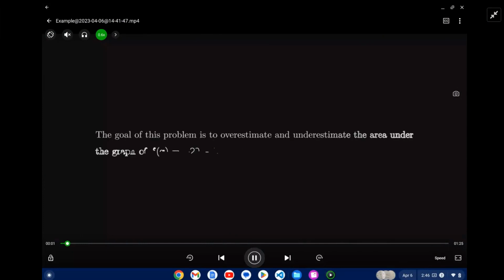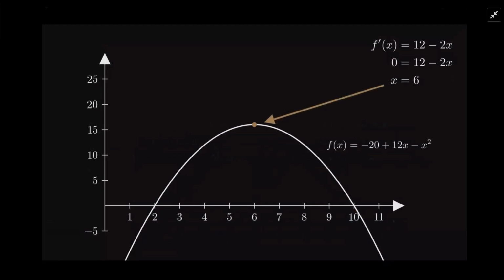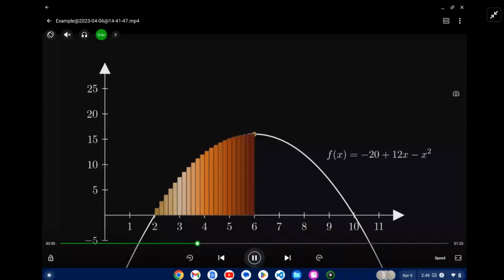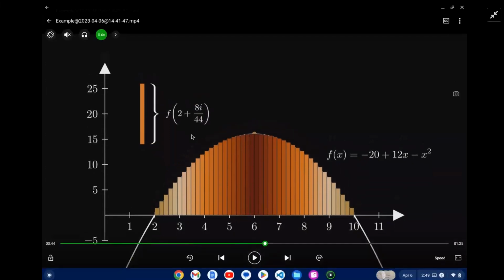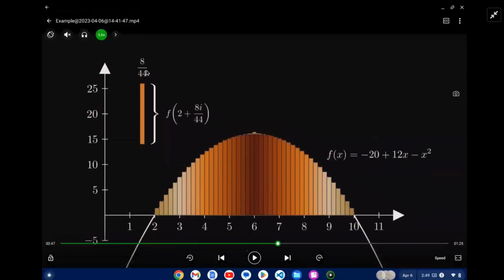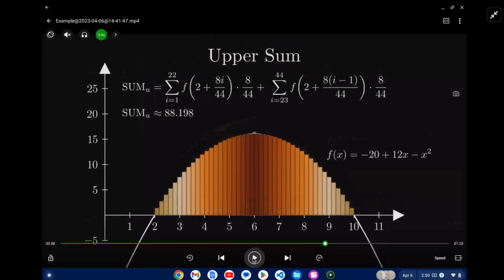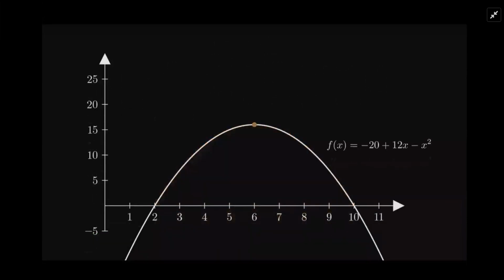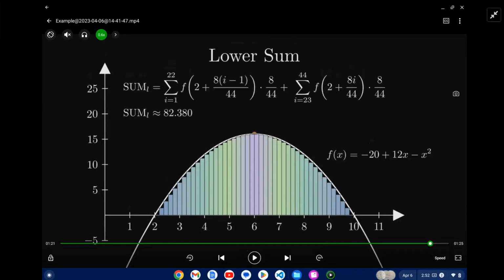Estimating Area with "Upper Sum" and "Lower Sum"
Question: area and distance
The goal of this problem is to overestimate and underestimate the area under the graph of 𝑓(𝑥)=−20+12𝑥−𝑥2 from 𝑥=2 to 𝑥=10 using an “upper sum” and “lower sum” of areas of 44 rectangles of equal width.the lower sum=48. what would the upper sum=?

Answered By:

Patrick F.